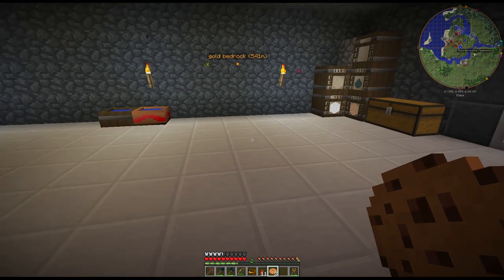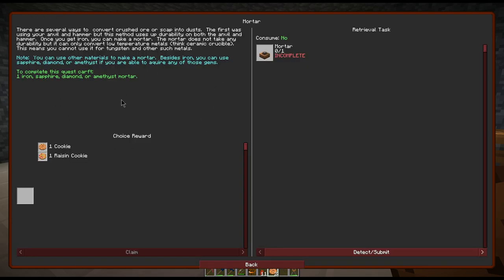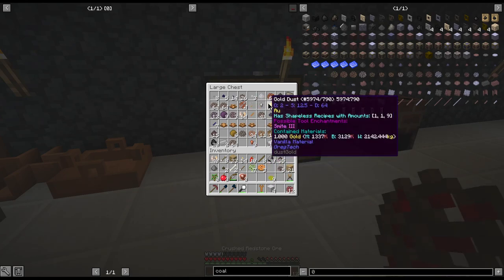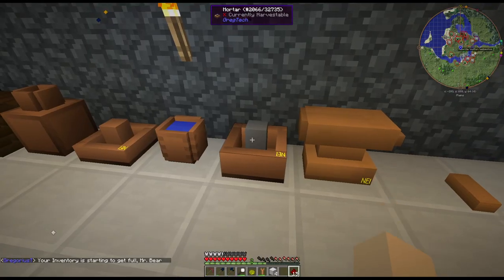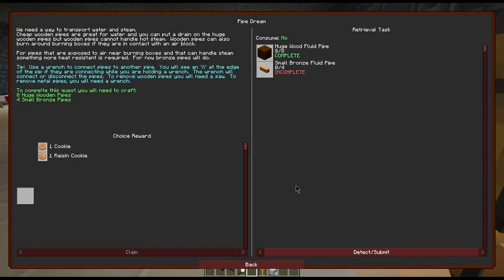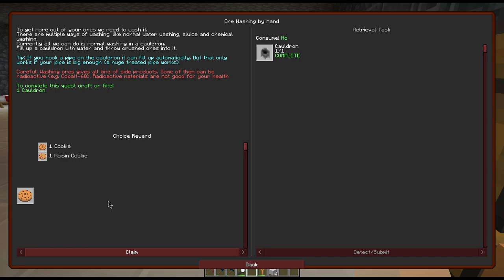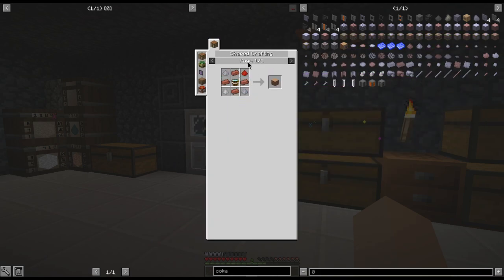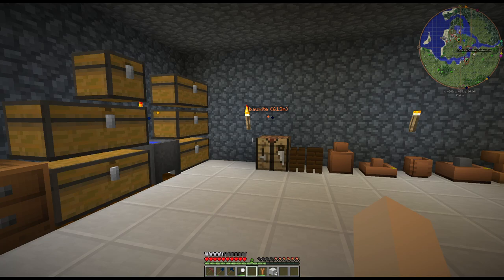Surviving Gregtech 6 Season 3: Ep 10 - Drain & Mortar, Collecting Water & Connecting to our Cauldron